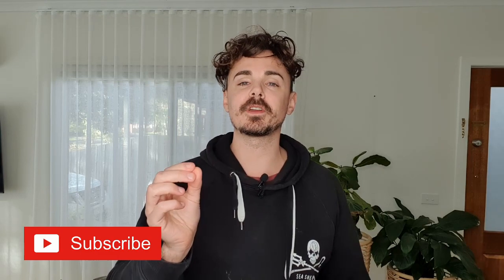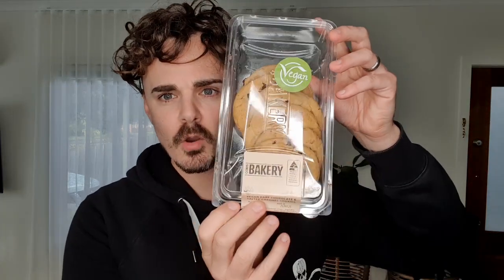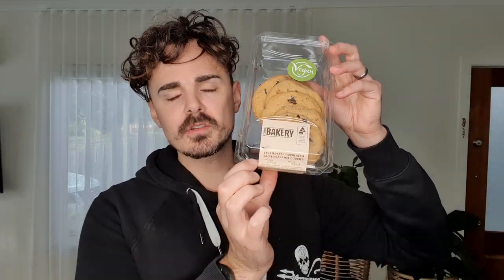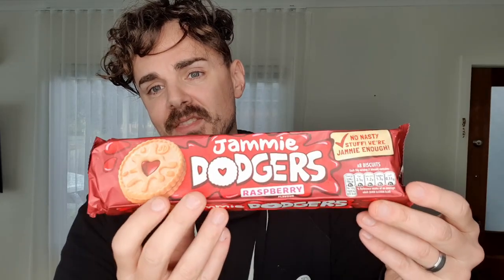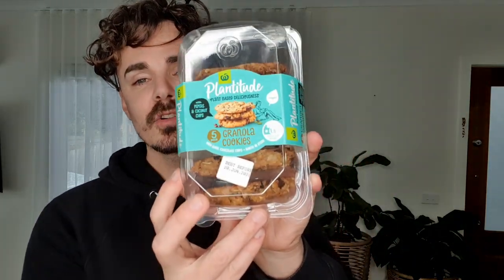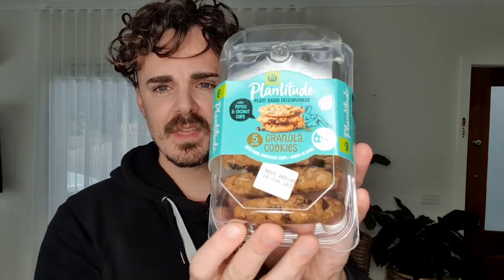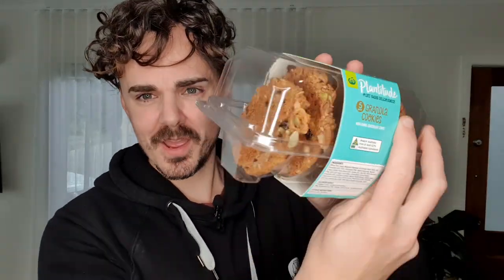NEW Vegan Cookies Haul: Have you tried all of these yet?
If you love vegan cookies, you are gonna want to watch this video! This is the ultimate cookie haul for vegan options in Australia

Vegans in Australia are spoilt for choices these days, which is so fantastic to see that vegans really don’t have to miss out when opting for a more cruelty free lifestyle.

This video showcases some very delicious and highly accessible vegan cookie options that will satisfy all of you cookie monsters out there!!

Have you tried any of these new cookies before? If so, let me know which ones in the comments below

Ethical and vegan friendly shoes that I purchase and 100% support their fair trade stance

My Go-tos for 100% Natural, Organic, toxic free, Cruelty Free, Fair Trade, Sustainable and Vegan body products is from The Well Store